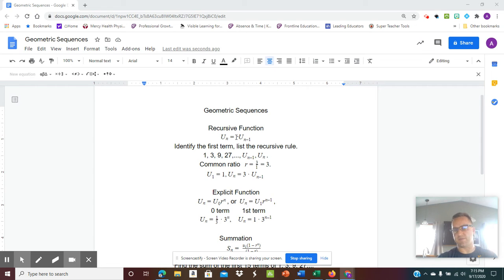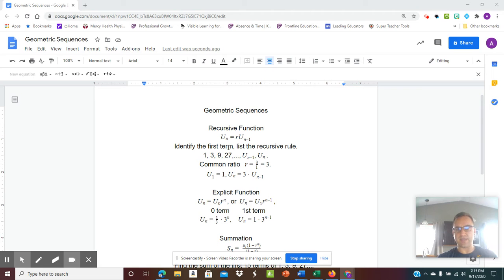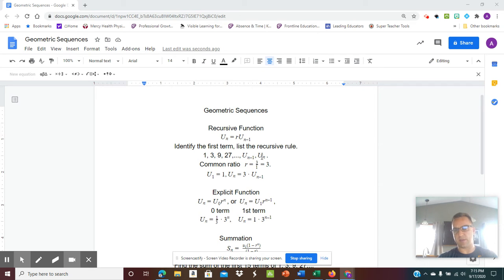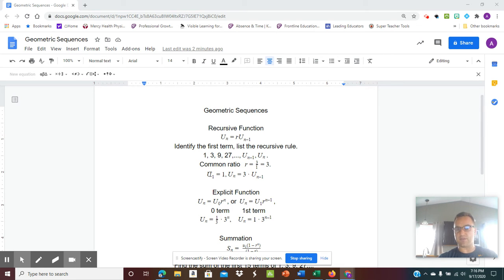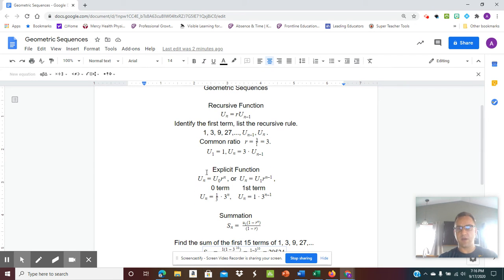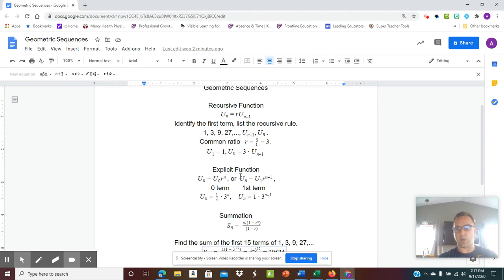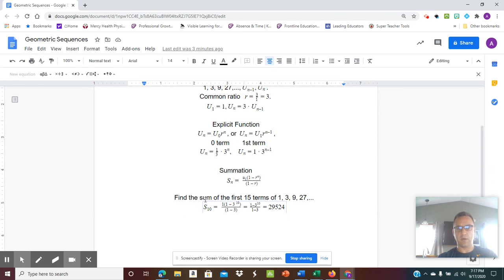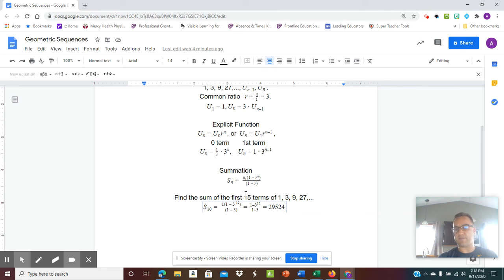Geometric Sequences Help Video 1